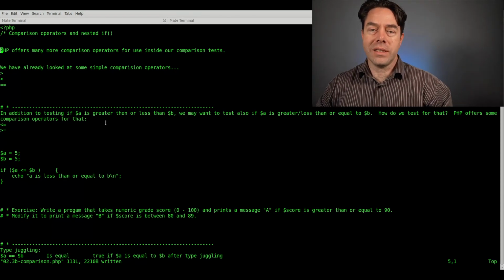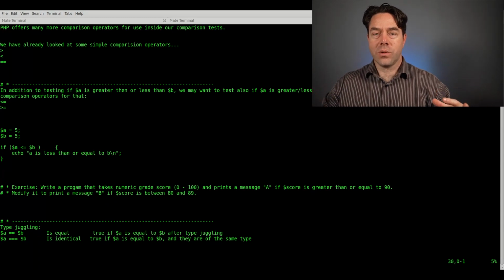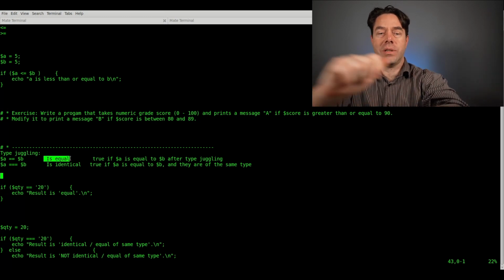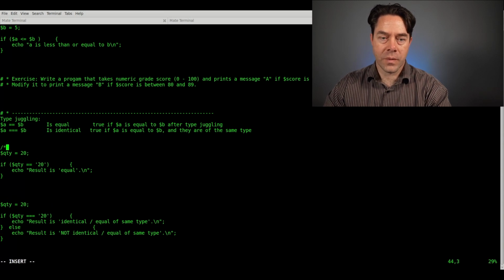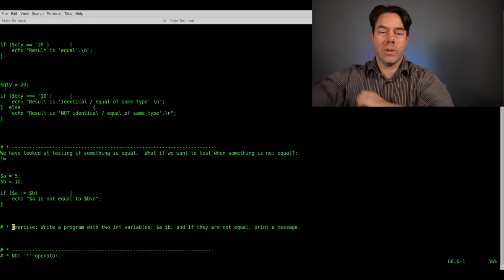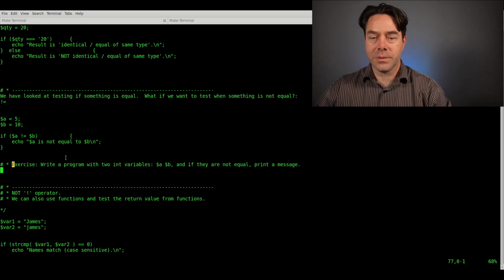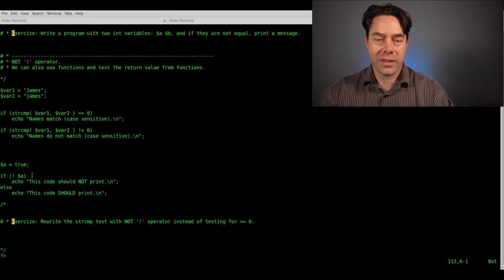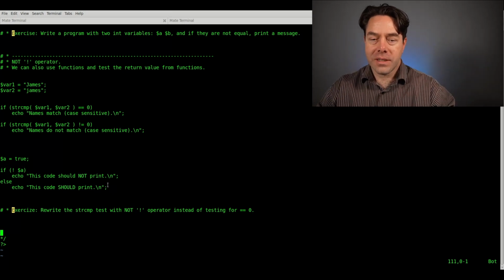Learn PHP Lesson 02.3b - More Comparison Operators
02.3b More Comparison Operators

As our programs grow and become more complex, we are going to want more decision making capability for our control structures and program flow.